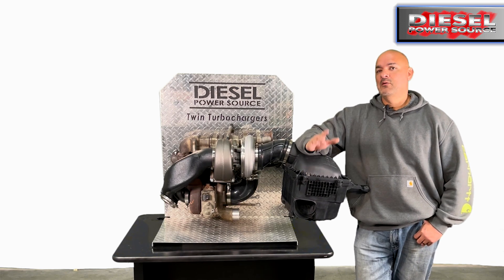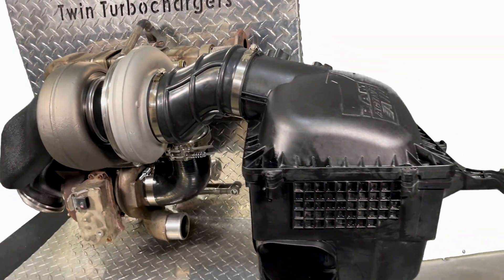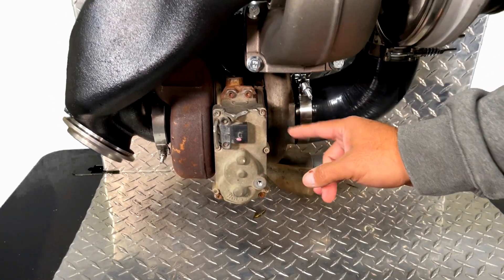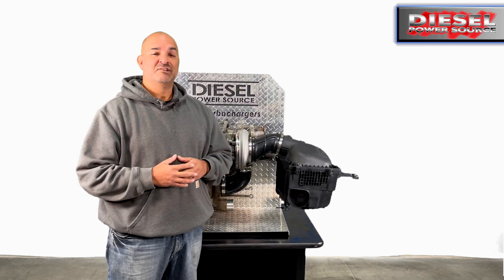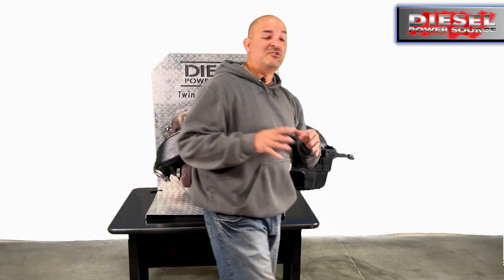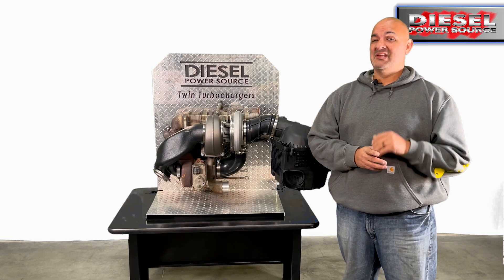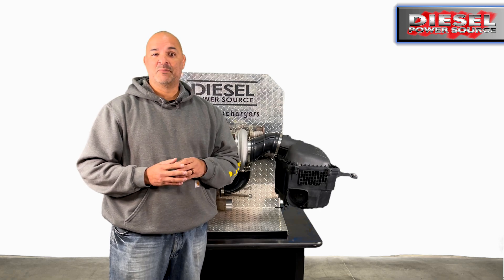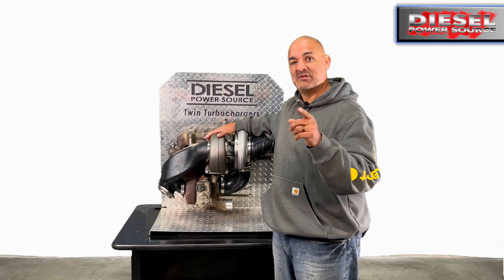Add A Turbo Kit 6.7 Cummins | Emissions Friendly \ Emissions Compatible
The new Add a Turbo kit 6.7 Cummins is the best Cummins add a turbo kit on the market and will increase your trucks power by 25%. This S475 over stock Cummins compound turbo kit works both with or without emissions. If you are looking for a 6.7 Cummins turbo with exhuast brake our stock over S475 Cummins twin turbo kit is the best add a turbo kit 6.7 Cummins. This Cummins S475 over stock turbo kit will also fix high EGT’s! The is an emmissions friendly or emissions compatible compound turbo kit for the 6.7 Cummins.